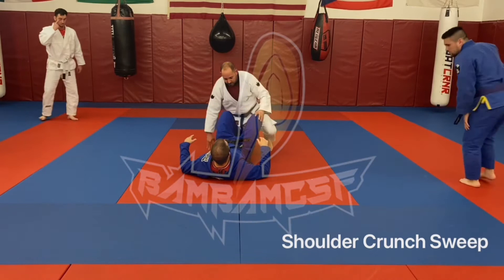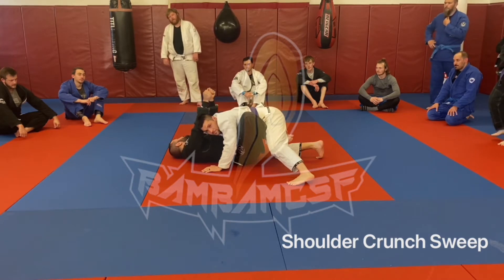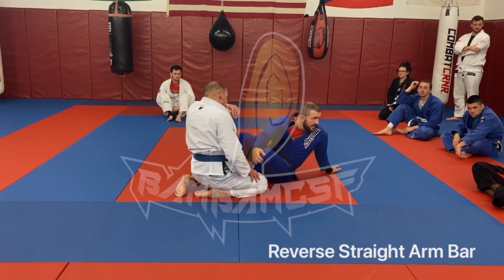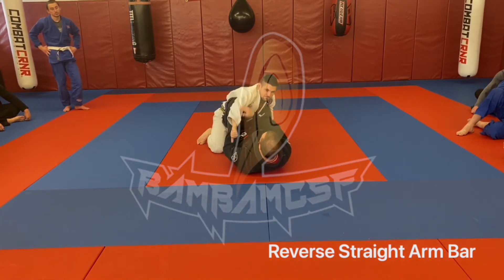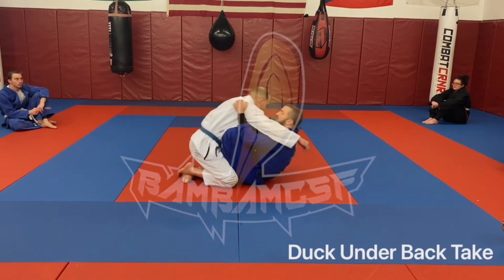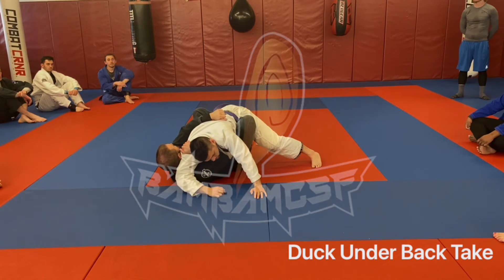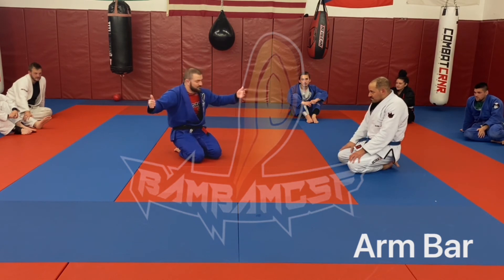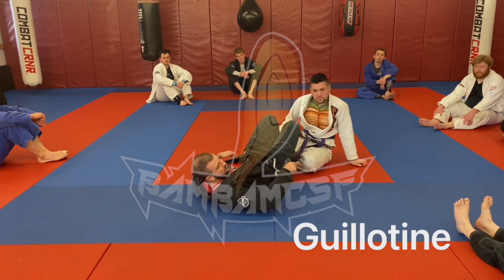Butterfly Guard Submissions